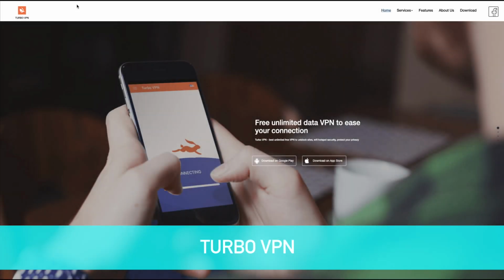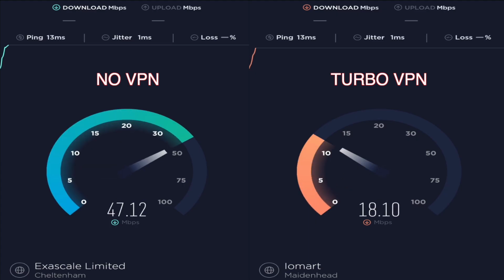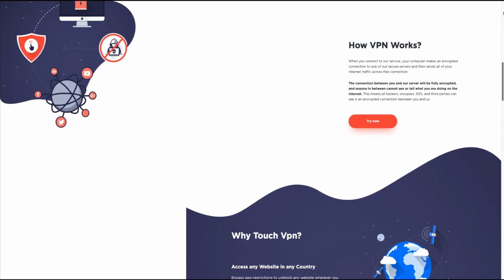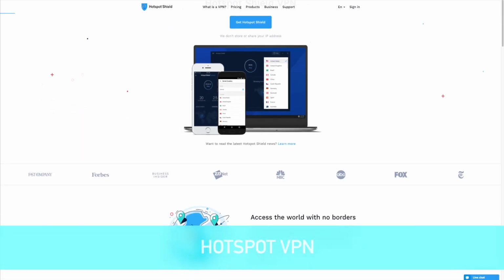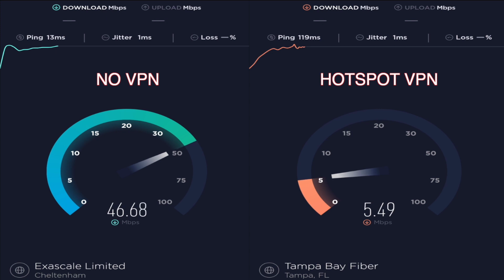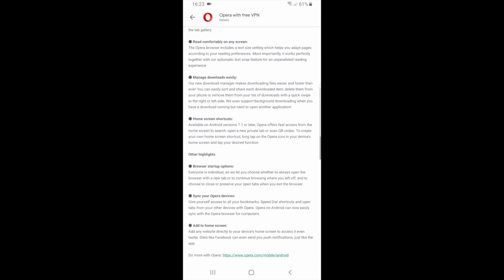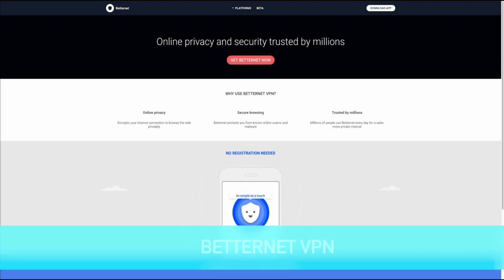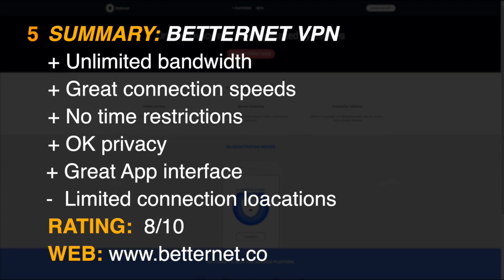Top 5 Best FREE VPN's for Android. No Registration! 😎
The is my absolute best free VPN apps for Android devices. Links & downloads in description  👍👍👍

If you need a VPN app for your smartphone look no further! In this video we're taking a look at the best free VPN services for Android mobile devices.